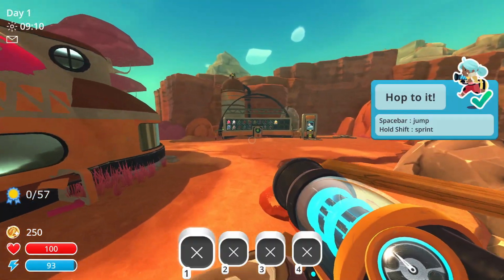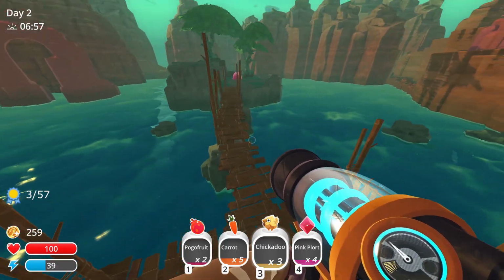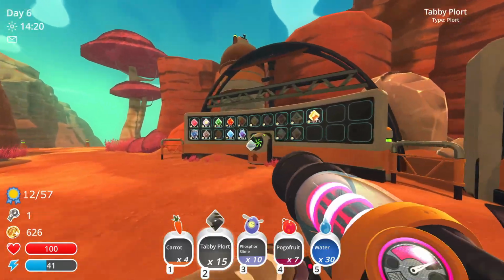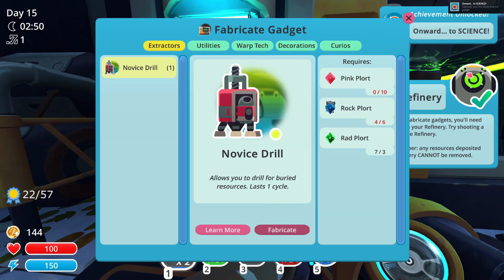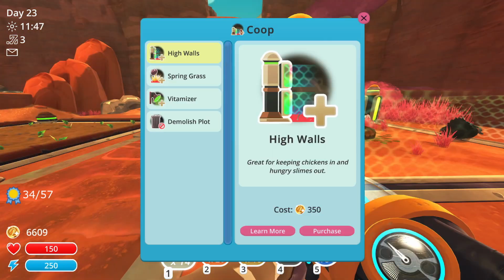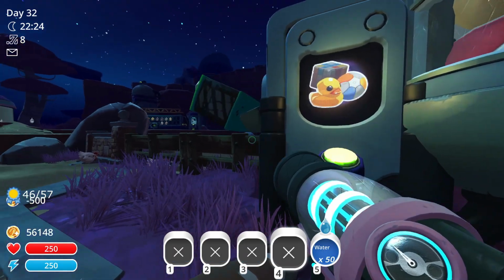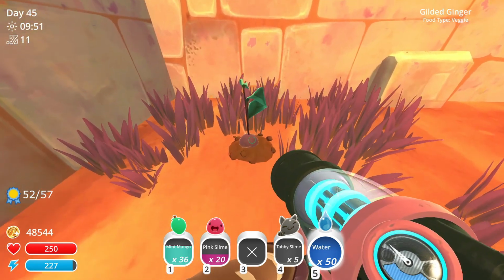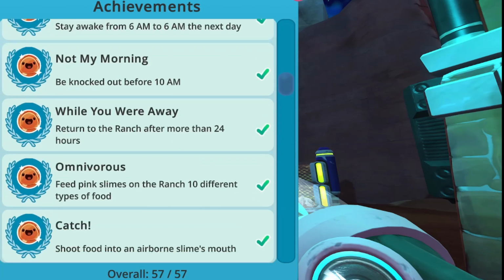I 100%'d Slime Rancher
I went for the Platinum Trophy in Slime Rancher, or should I say 100%. 57 Achievements compared to 31 Trophies to unlock. Slime Rancher is the tale of Beatrix LeBeau, a plucky, young rancher who sets out for a life a thousand light years away from Earth on the ‘Far, Far Range’ where she tries her hand at making a living wrangling slimes.

Thumbnail by Curzblayz